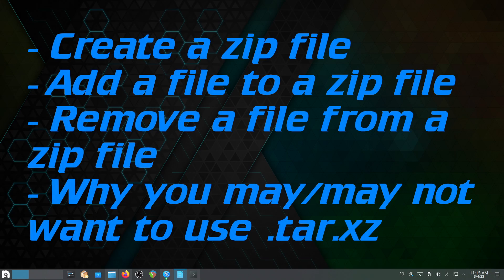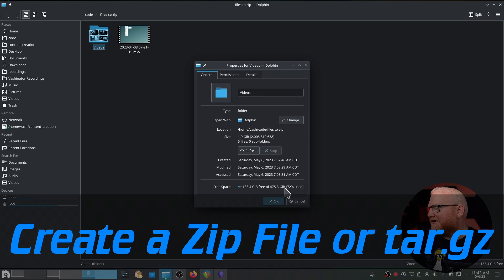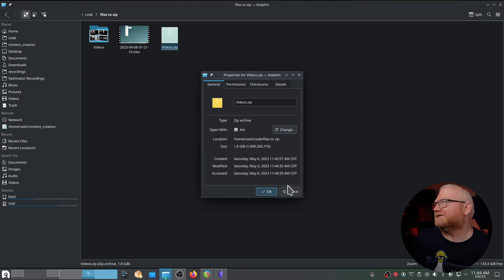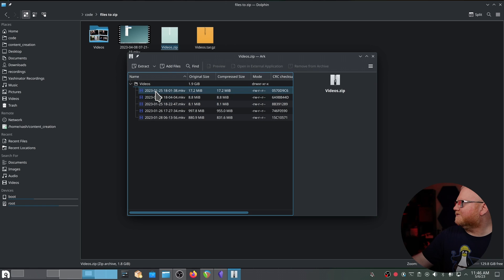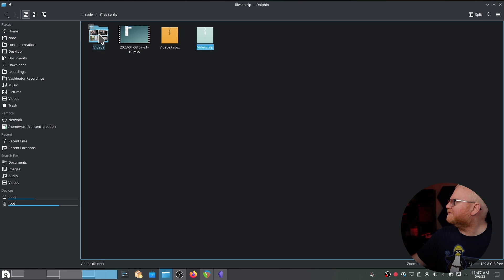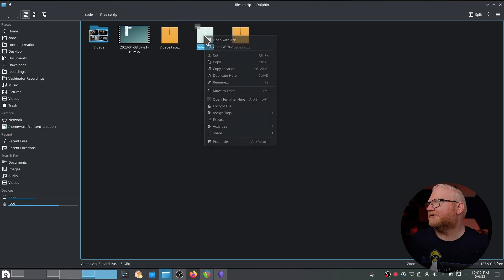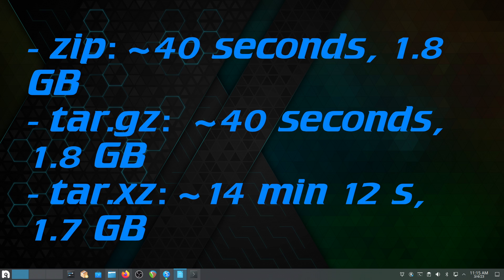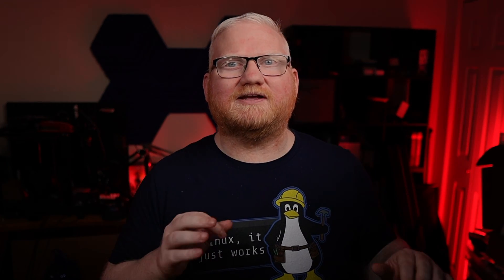How To Create a Zip File In Linux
How to create a zip file in Linux, how to create a tar.gz file in linux, should you use tar.xz?

Prefer Rumble?